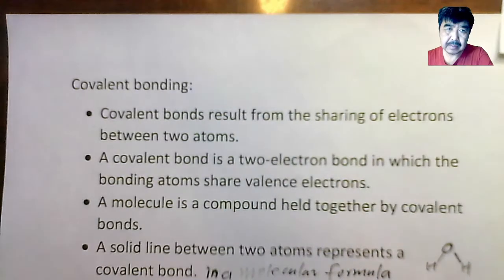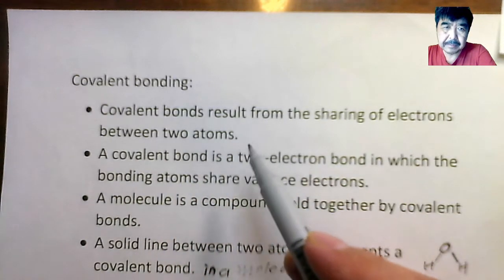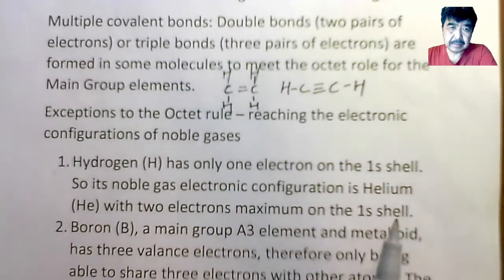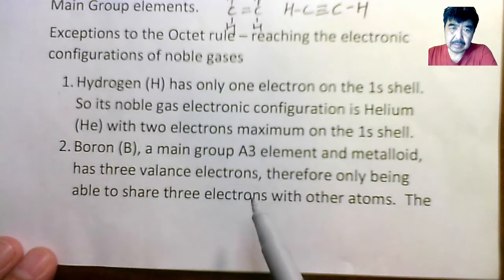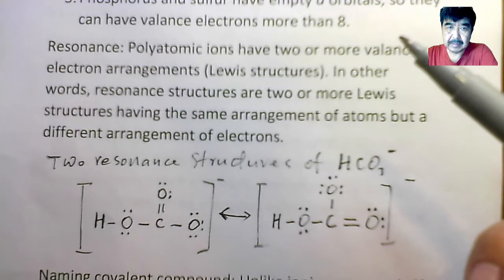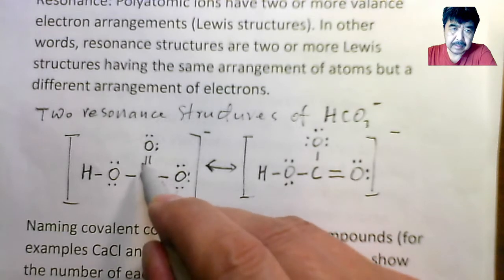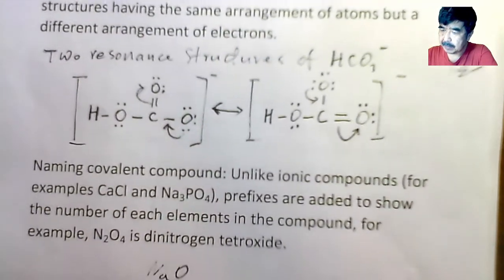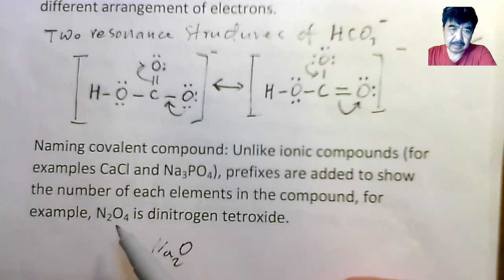Covalent bonding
Features of covalent bonds, multiple covalent bonds, exceptions to octet rule, resonance, and naming covalent compounds.